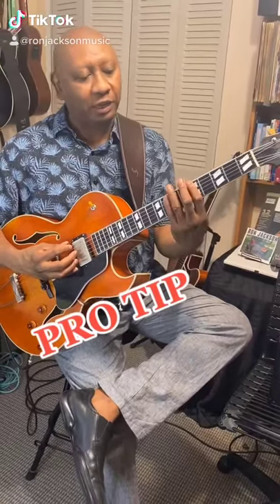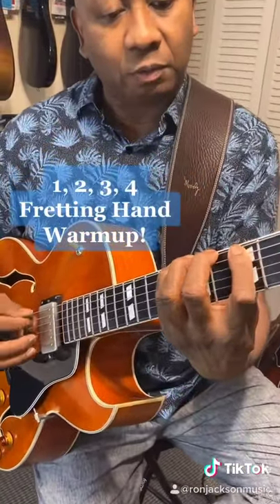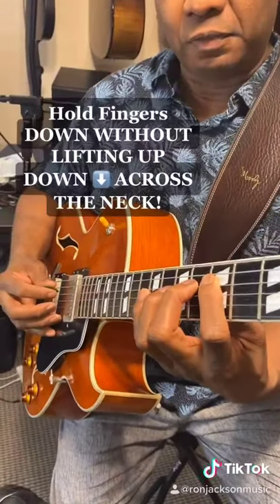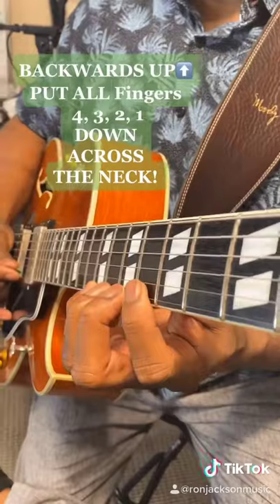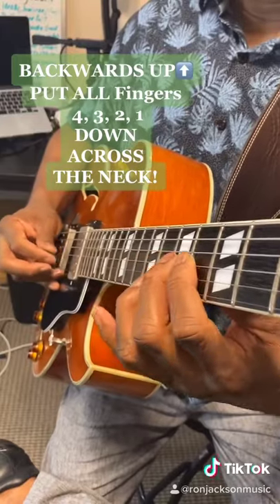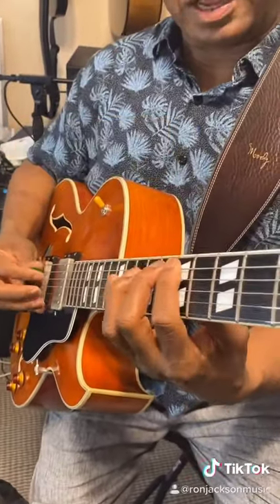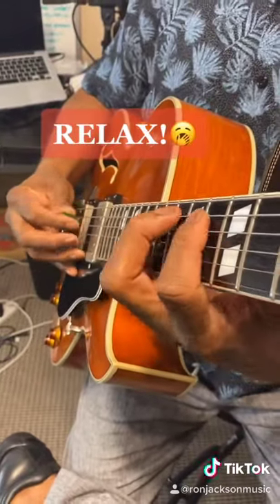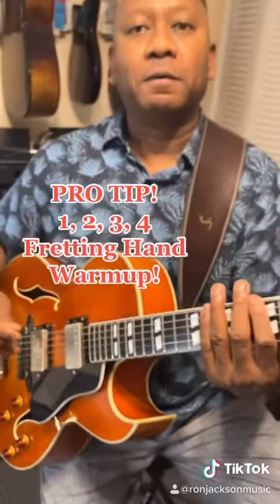PRO TIP! 1 2 3 4 Fretting Hand Warmup!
🎸 Downloadable Lessons
🎸 Arrangements
🎸 Sheet Music